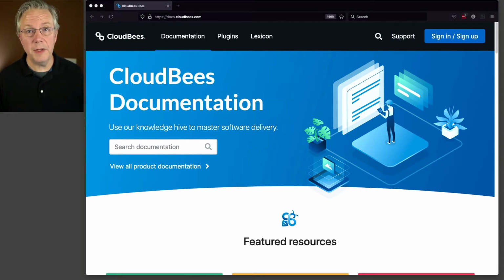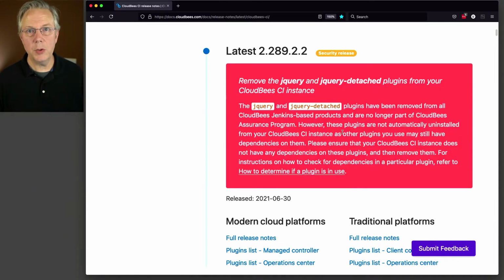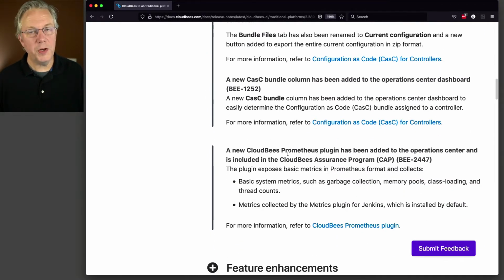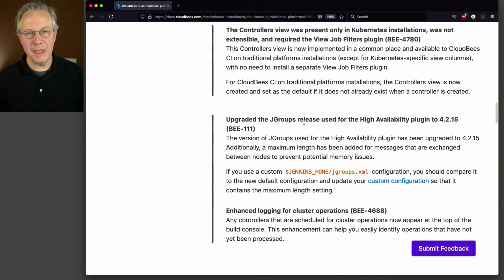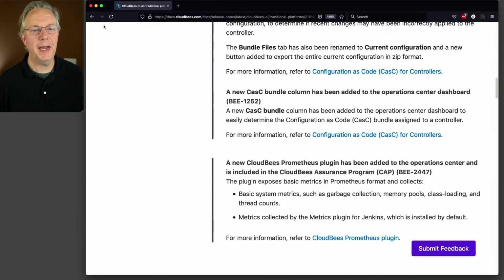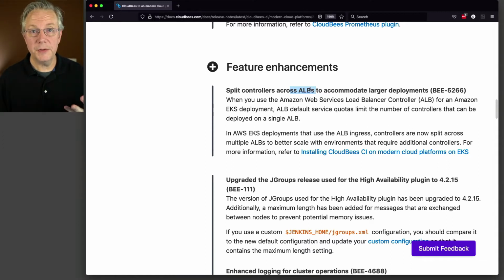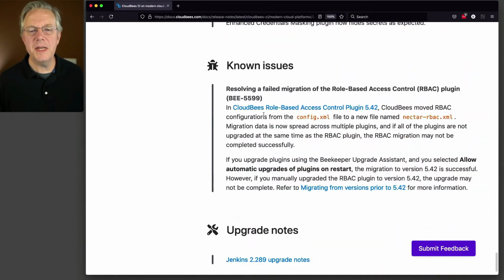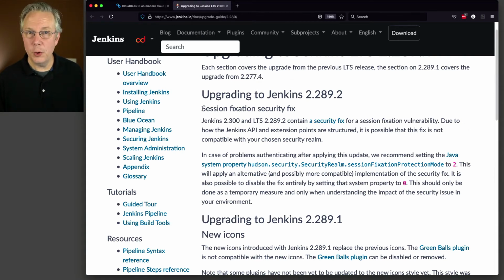What’s New in CloudBees CI 2.289.2.2